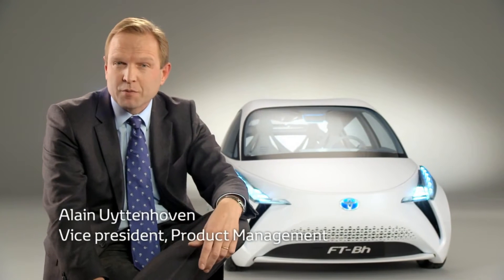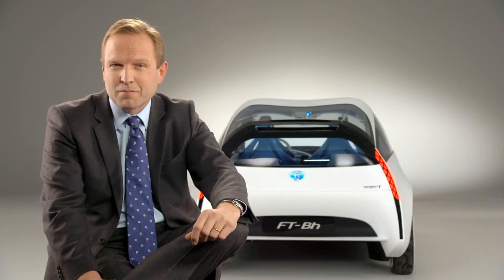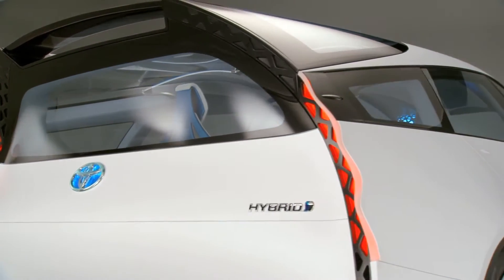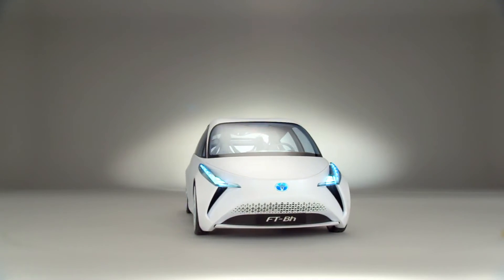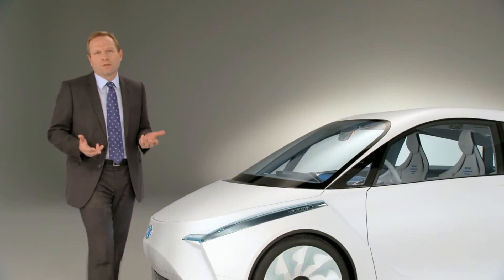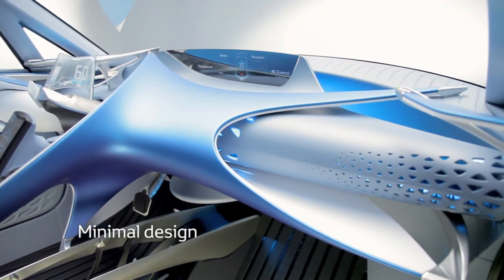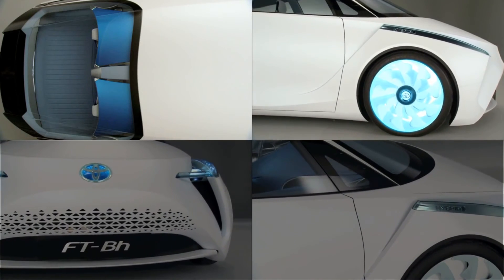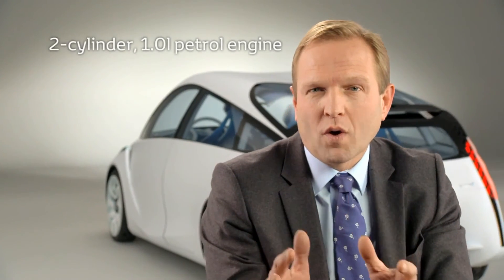Toyota FT-Bh Light weight Hybrid EV Concept